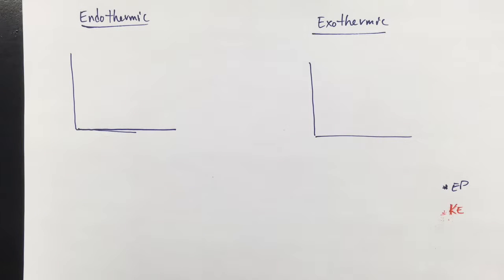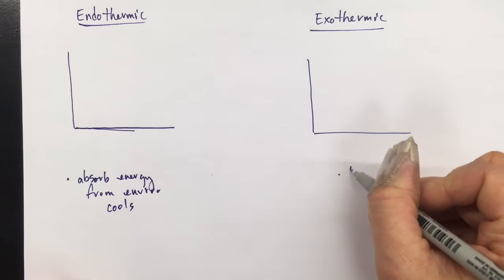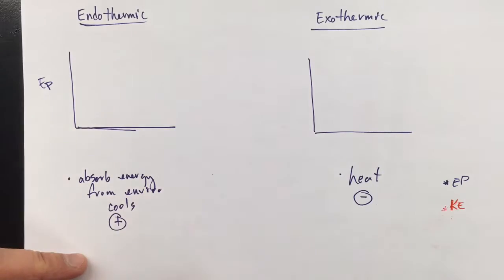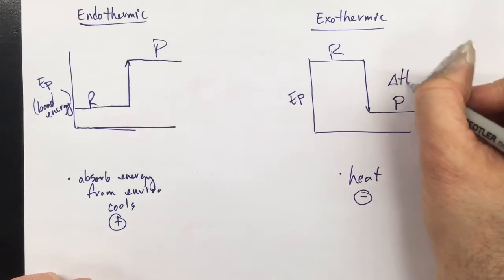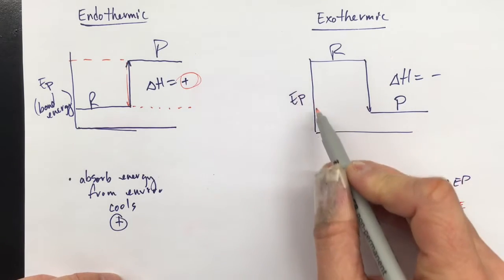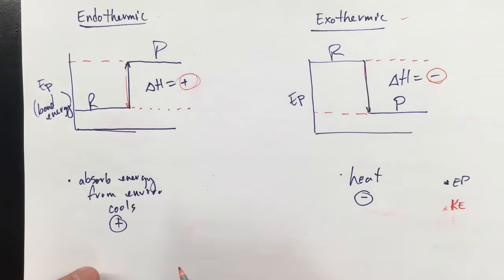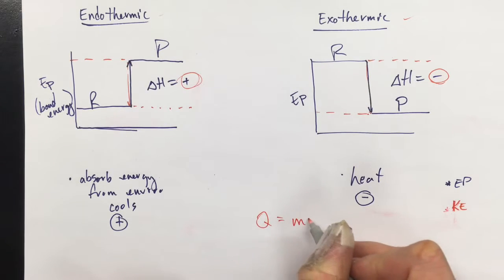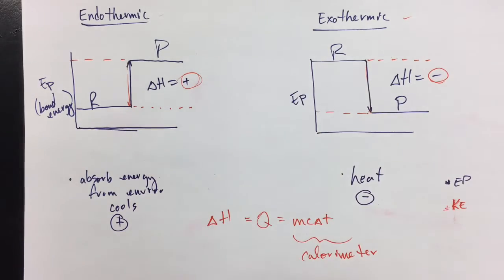Enthalpy Graph- The Basics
Simple Endothermic and Exothermic Graphs are a great organization tool for Chemical Energy changes and bond energy